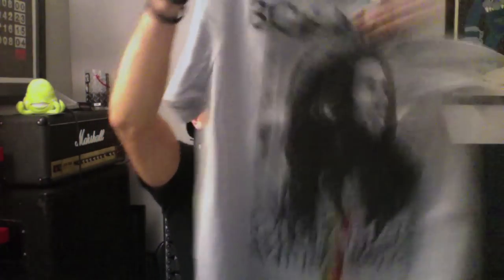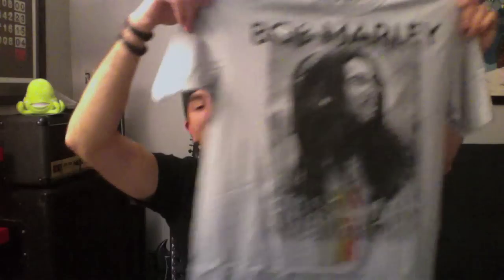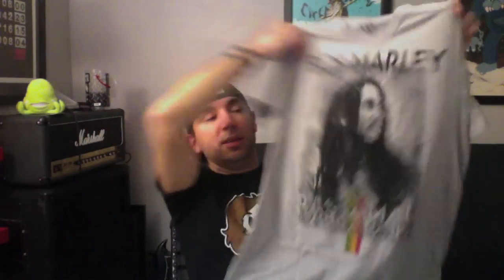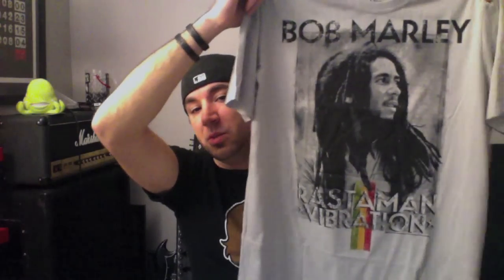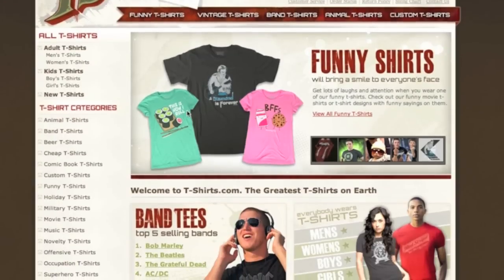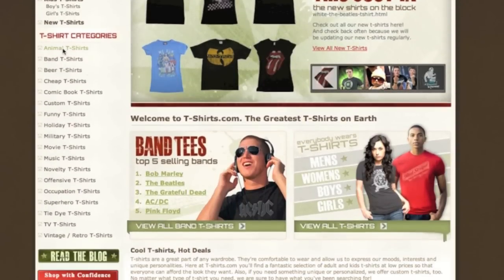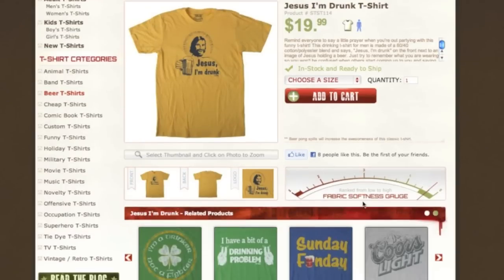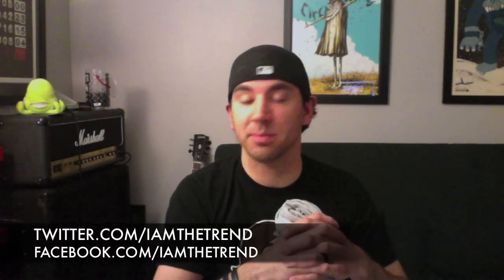IAMTHETREND TV T-Shirts.com T-Shirt Review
In this video we take a look at clothing company T-Shirts.com and how their tees stack up!